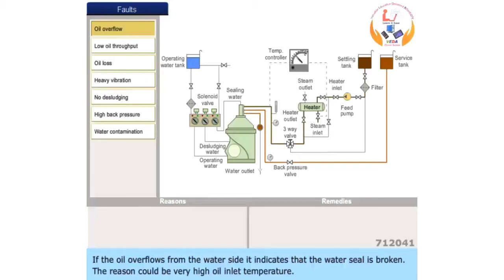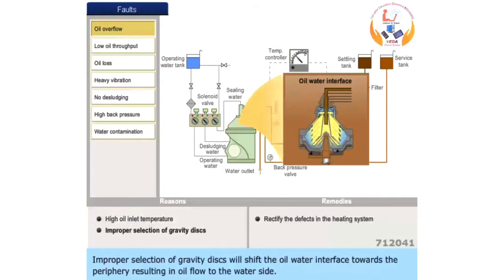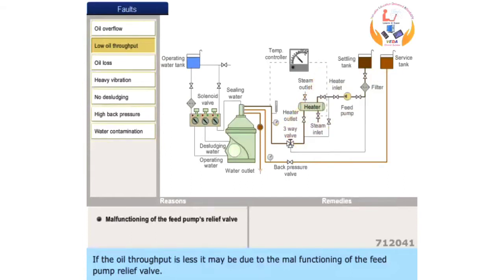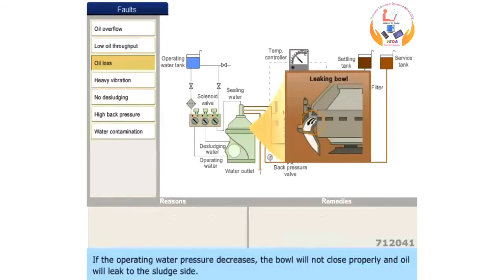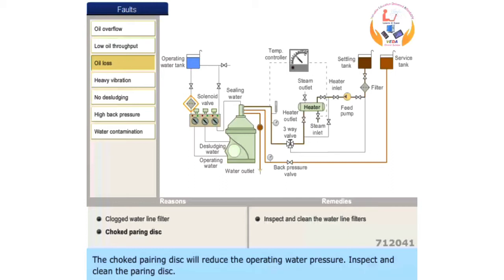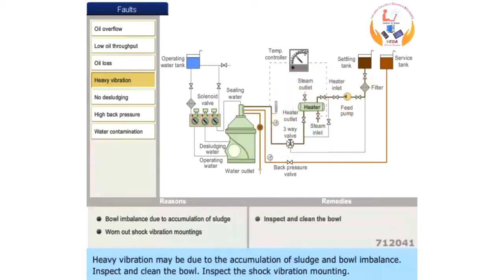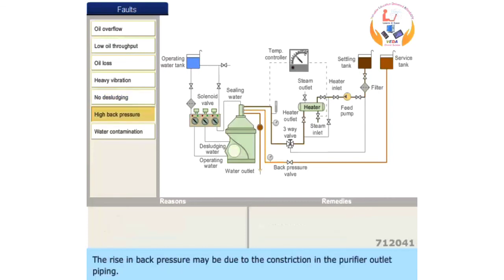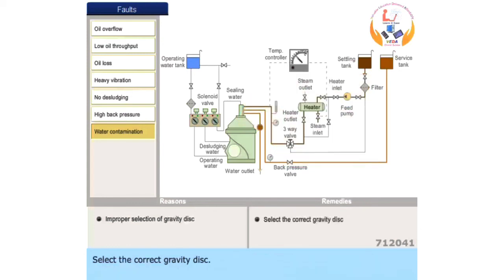Purifier Troubleshooting • Overflow reason • Marine Engineering Knowledge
00:00 Introduction
00.01 Overflow reason
00:45 low oil throughput
01:11 Oil less
01:48 Heavy Vibration
02:01 Desluging
02:16 High back pressure
02:33 Water contamination